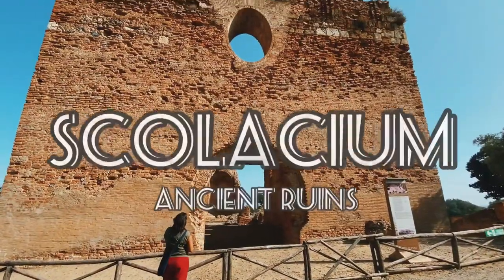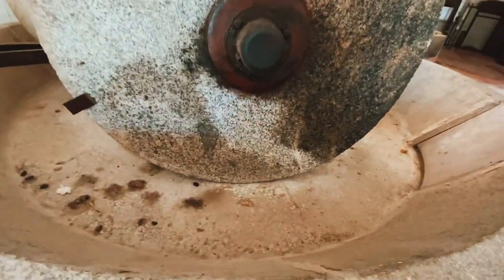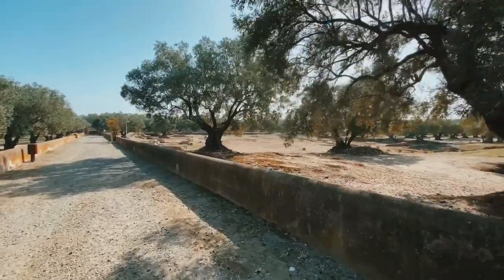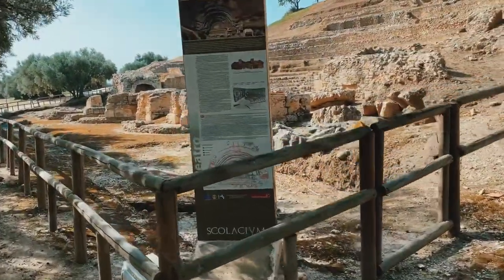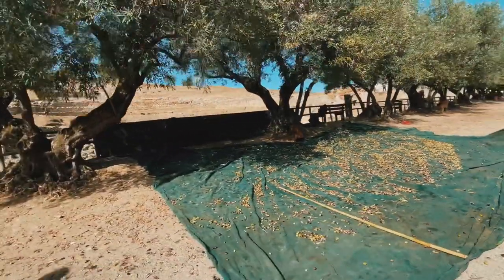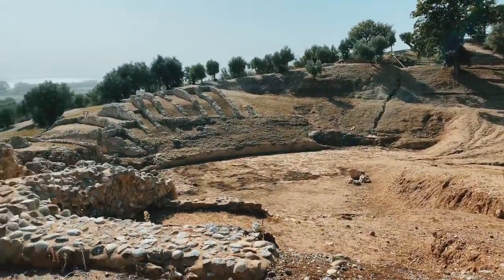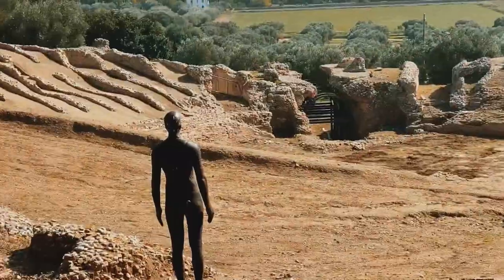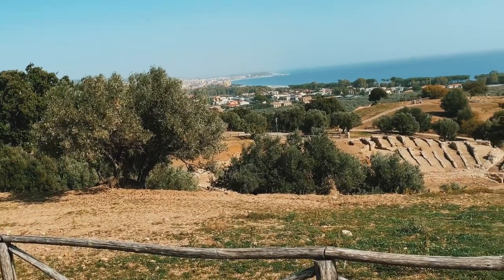ANCIENT GREEK, ROMAN AND BYZANTINE RUINS-SCOLACIUM PARK IN CALABRIA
You guys! Not only was it the most beautiful day, this incredible park offers so much! From Ancient Greek cities, to Roman amphitheater, to Byzantine necropolis to a massive Roman colosseum, my head exploded thinking about the the incredible history just laying around here in Bella Calabria. Come with me and my sidekick Su as we marvel at it all!

Musician: Not The King

Musician: KiaNi